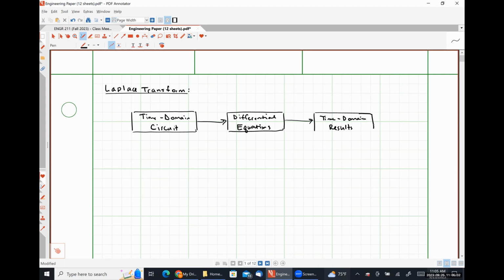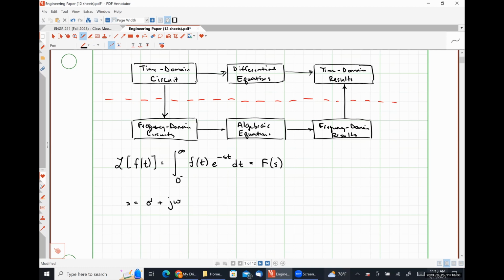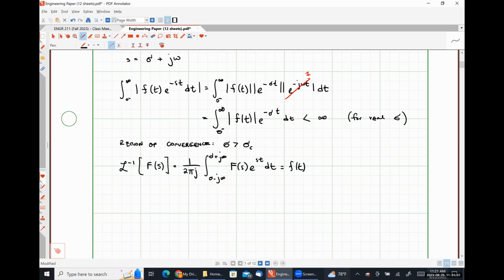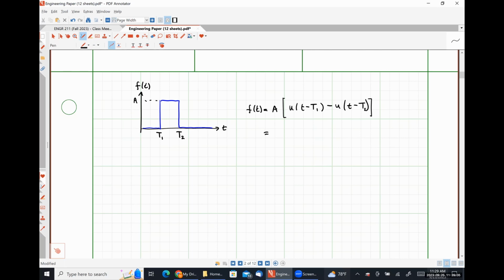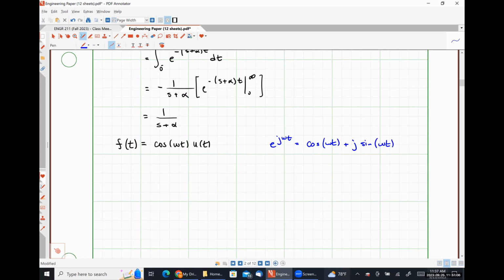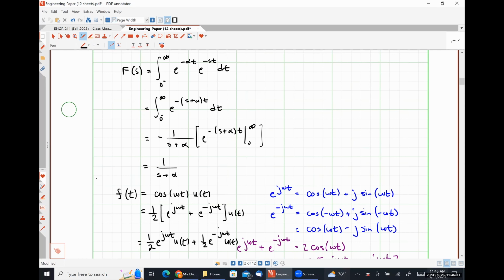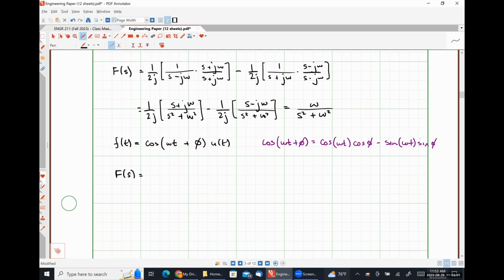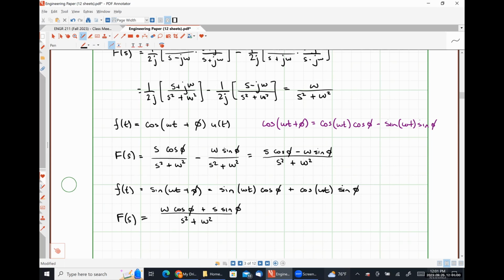ELEN 224 (Fall 2023) - Class Meeting #08 - 09/25/2023